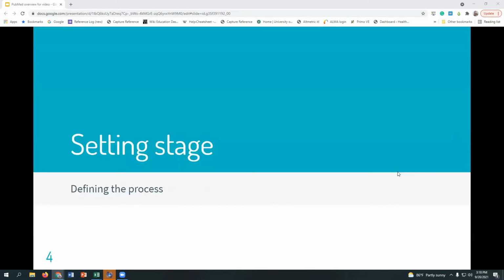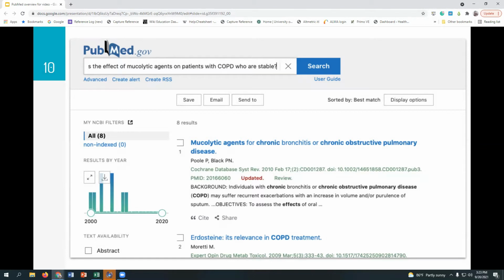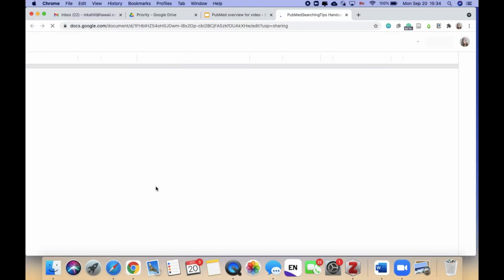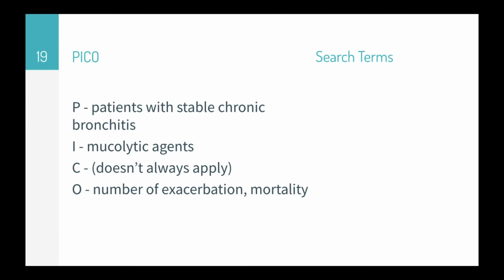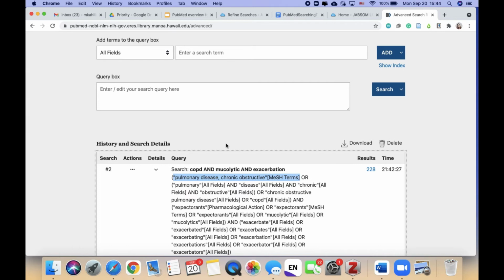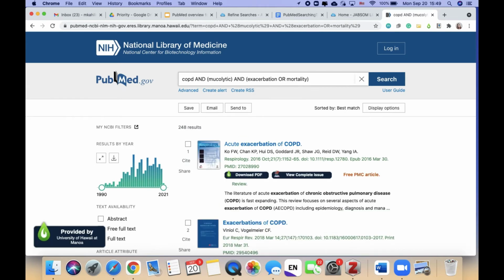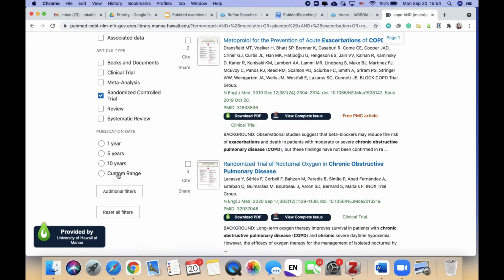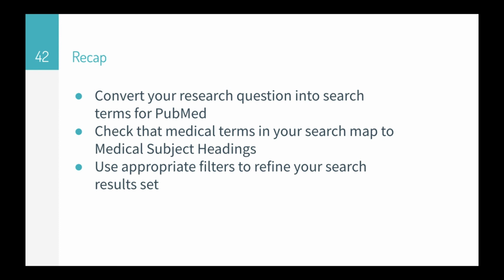PubMed Workshop (Sep 2021)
This is an introductory workshop to PubMed for conducting literature reviews. Timestamps:
00:35 - Setting the stage for searching
04:43 - Creating a searchable question
10:08 - Helpful links
11:18 - About PubMed
14:34 - Starting your search
16:28 - Best practice for the first search
16:55 - Search history and search details
19:48 - About Medical Subject Headings (MeSH)
21:26 - Choosing alternate keywords
22:40 - Expanding your search w/ Boolean operators and when to use truncation
28:27 - Activating filters
32:39 - Getting to the full-text
35:00 - Closing